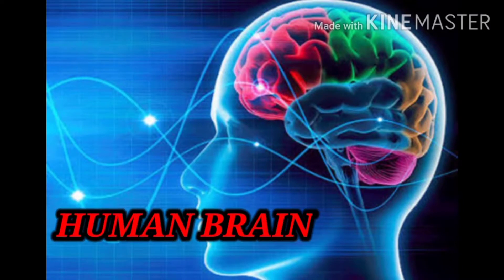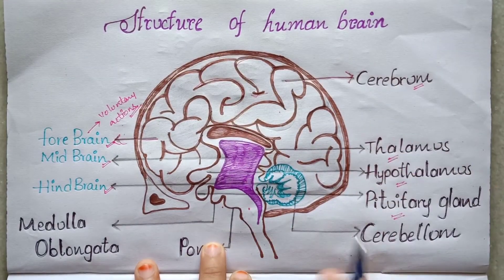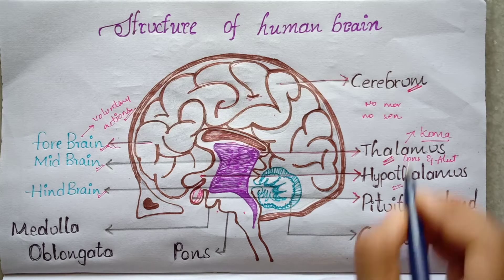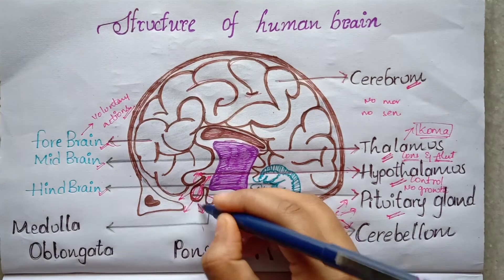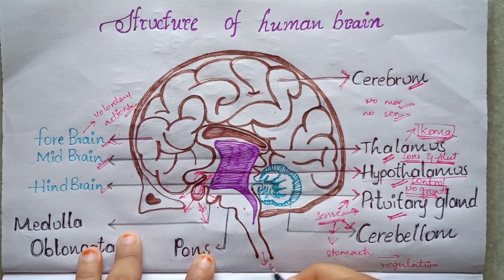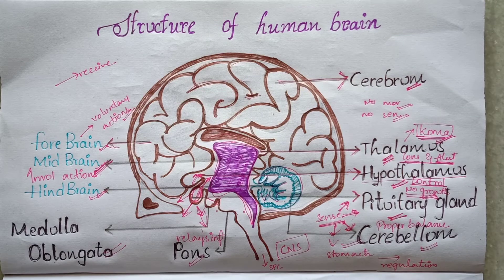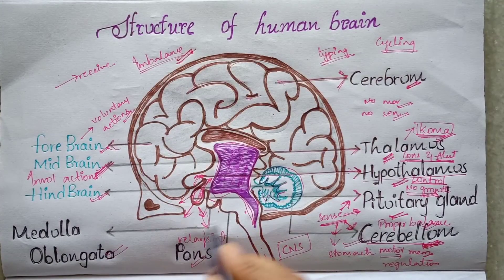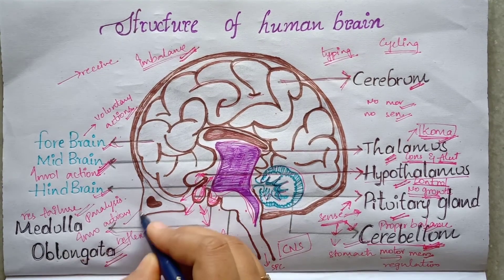structure of human brain...in telugu...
This video is about the structure of human brain and it is useful for the students of grade 10 as well as for the competative exams.